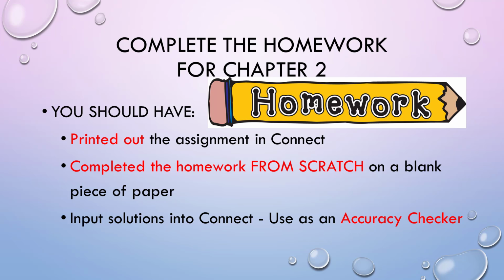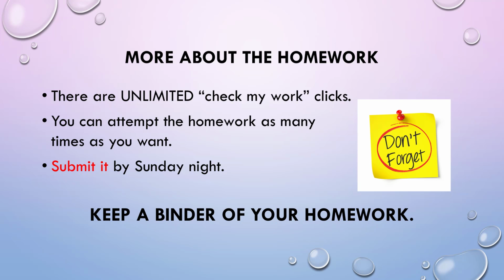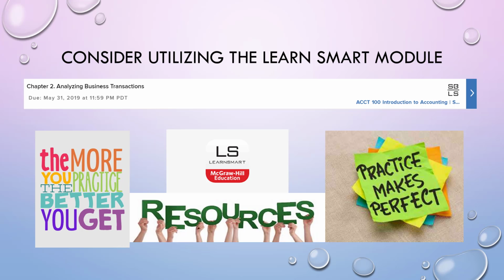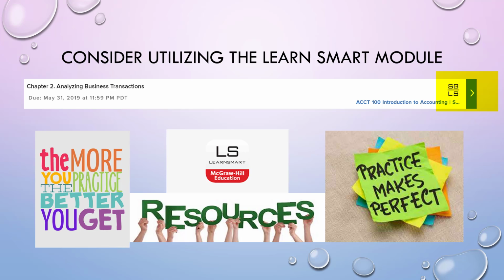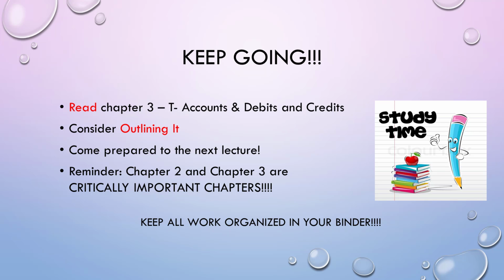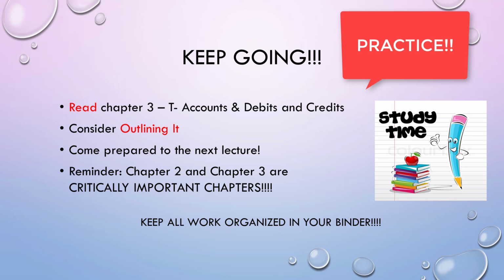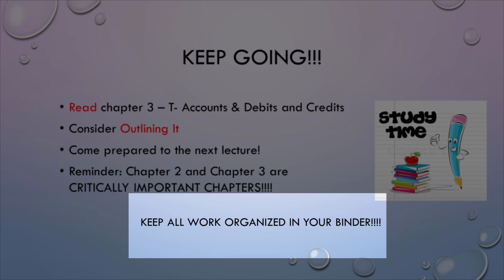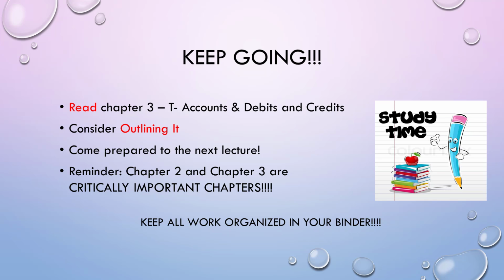ACCT 100 This Weekend After Week 2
The video will help remind you what's due (after week 2)